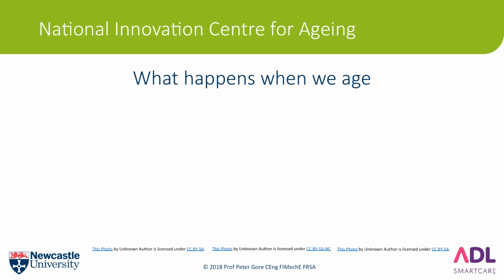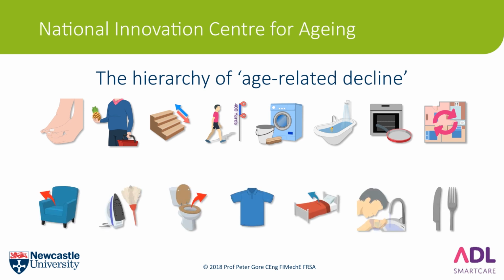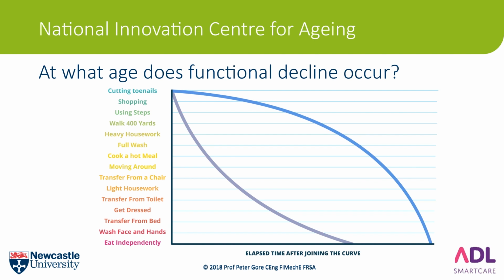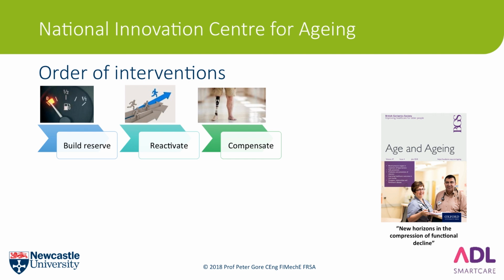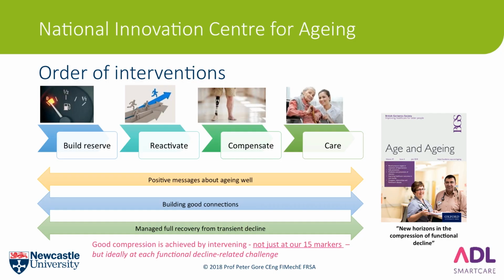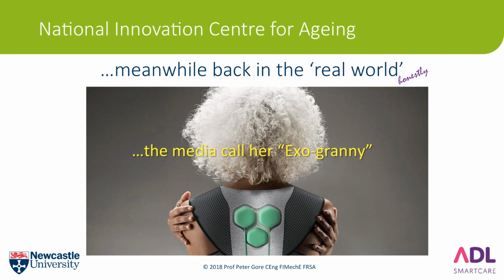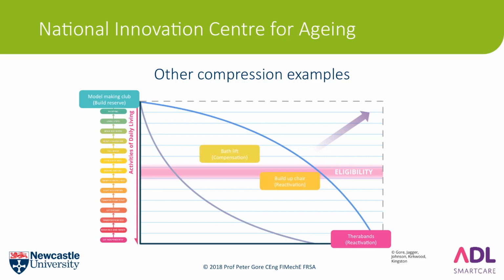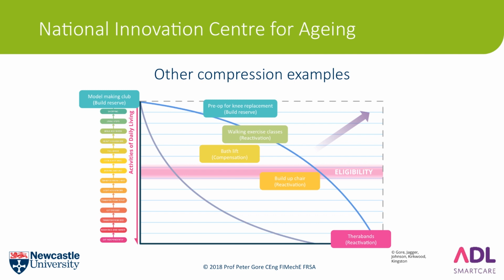The LifeCurve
Peter Gore, Professor of Practice in Healthy Ageing at Newcastle University talks about how we age and introduces the LifeCurve as a tool for exploring interventions in age-related disability.